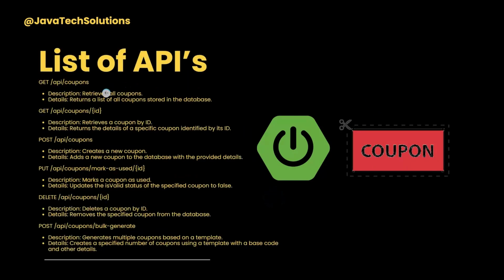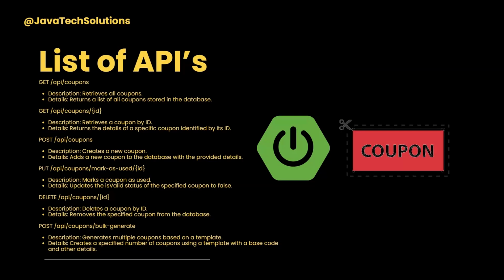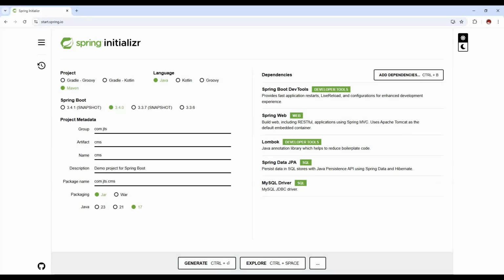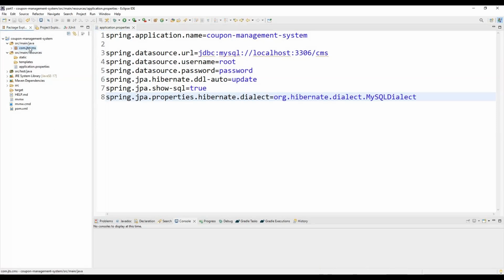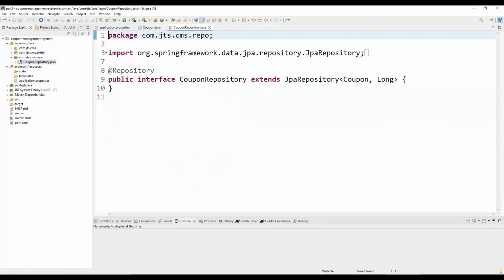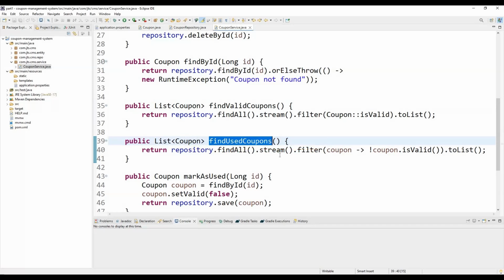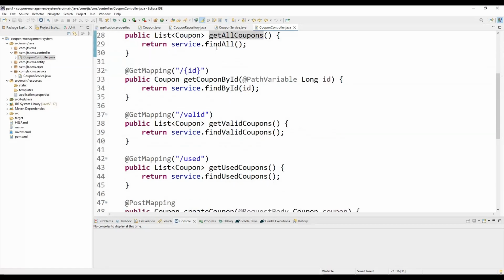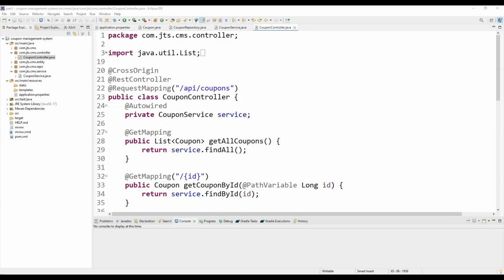CREATE Your Own Coupon Management System with Spring Boot and Angular! #1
Learn how to create a comprehensive Coupon Management System using Spring Boot and Angular in this step-by-step tutorial! With the rise of digital coupons, managing them efficiently has become a crucial task for businesses. In this video, we'll guide you through the process of building a robust Coupon Management System that can help you create, store, and manage coupons with ease. From setting up the project structure to implementing CRUD operations, we'll cover everything you need to know to get started. By the end of this video, you'll have a fully functional Coupon Management System that can be integrated into your existing application. So, let's get started and take your coupon management to the next level!